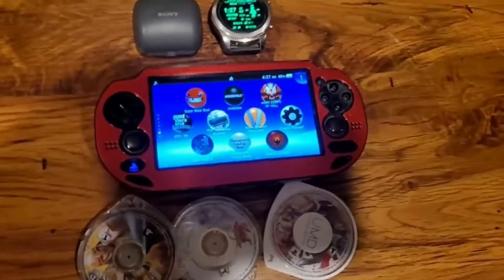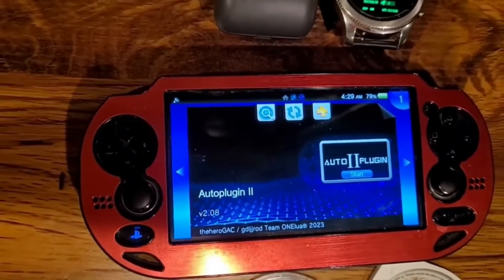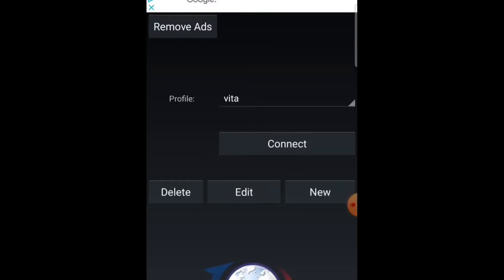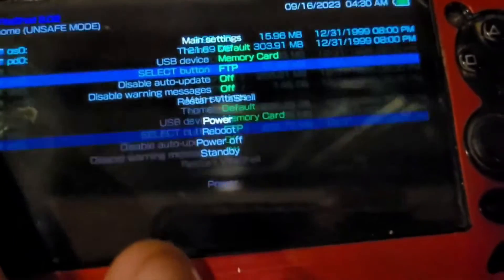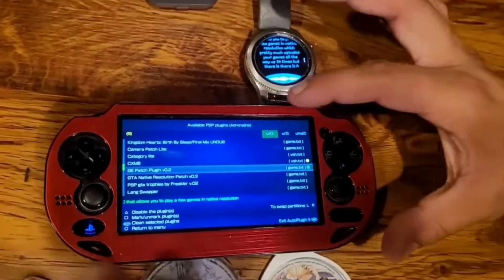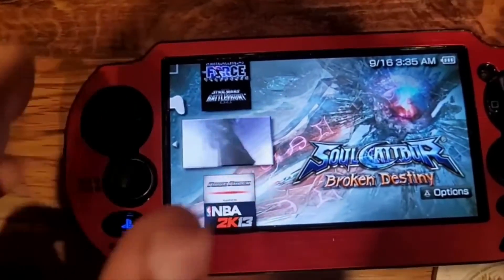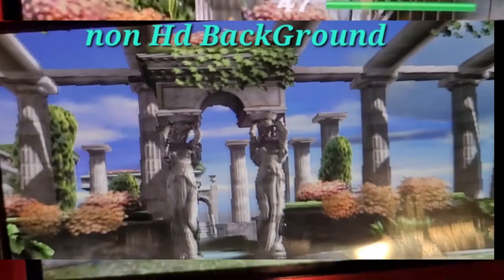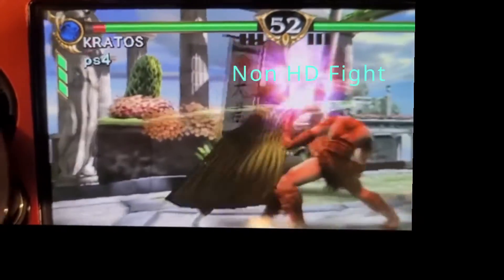How to Upscale PSP Games on the Vita into HD Masterpieces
Vid on HOW to Make All your psp games Hd with a ge patch Plugin...This plugin upscales the psp on Ps vita adrenaline only..here is a step by step guide enjoy.subscribe for more